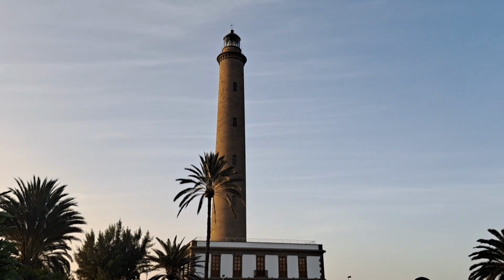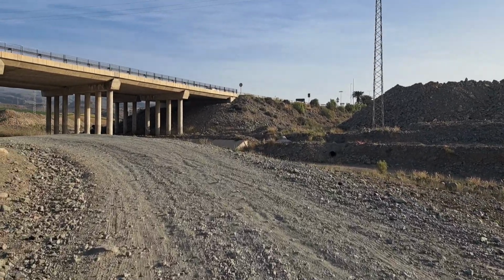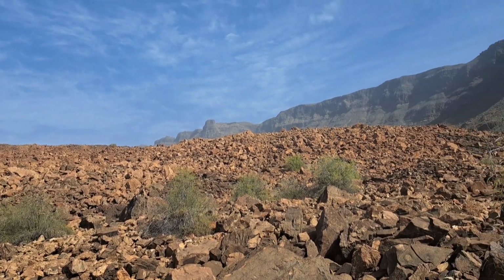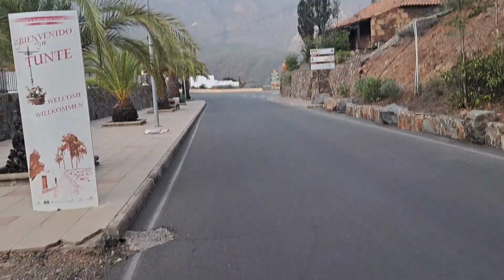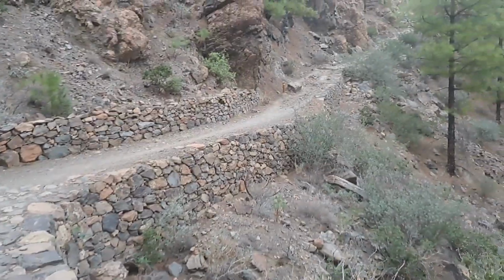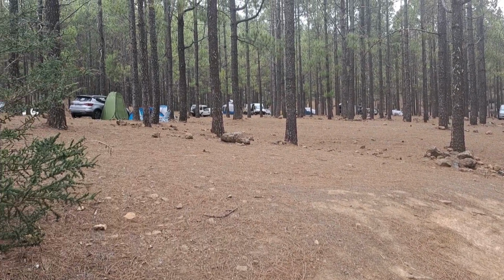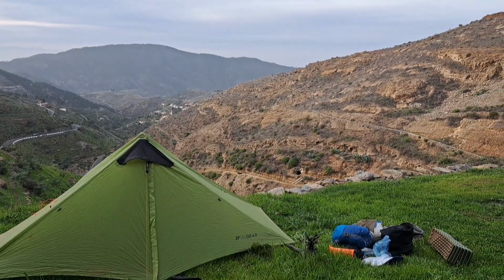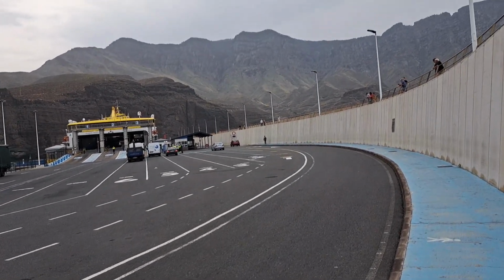GR 131 Gran Canaria